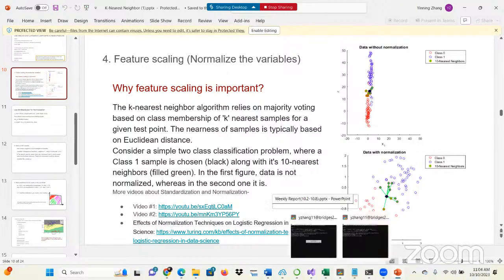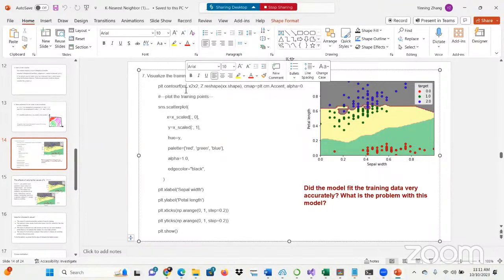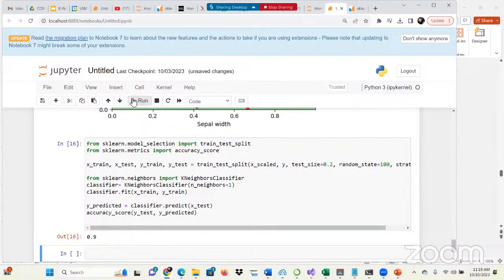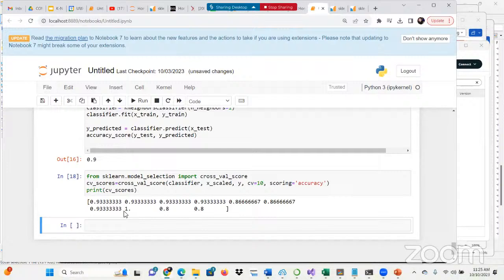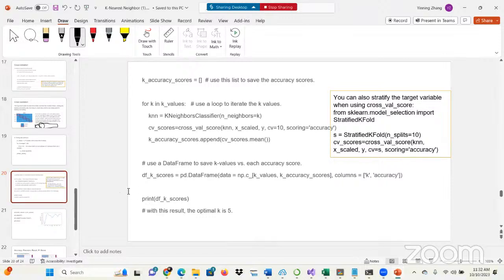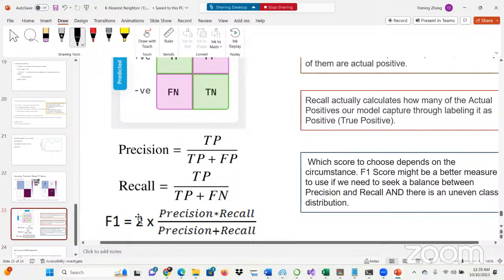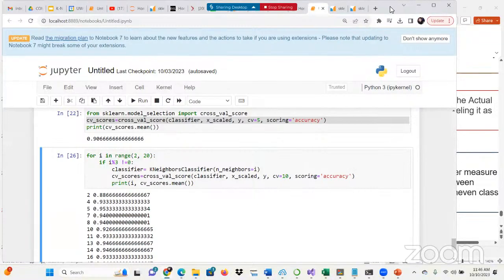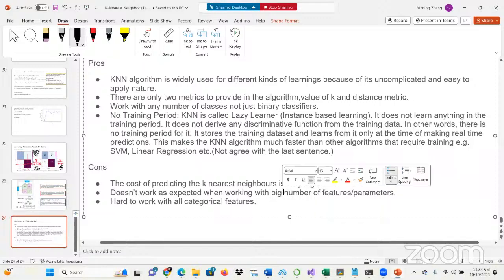K-Nearest Neighbor - Tue. 10.10